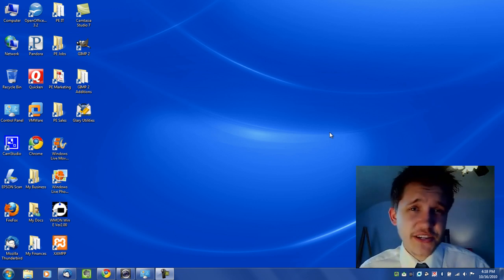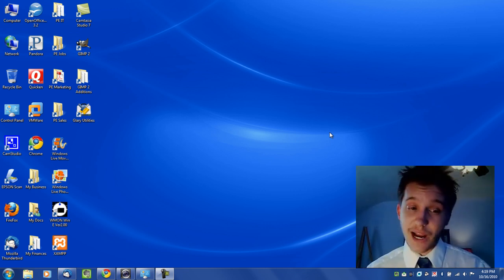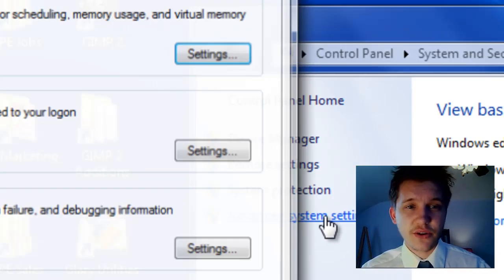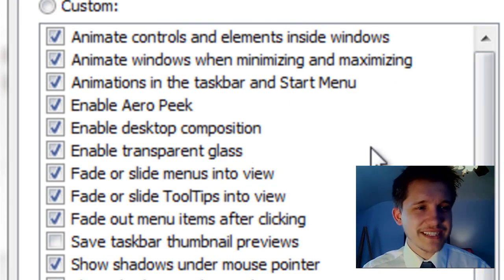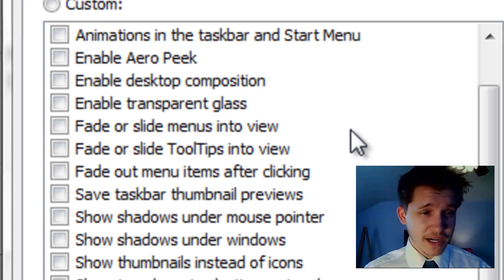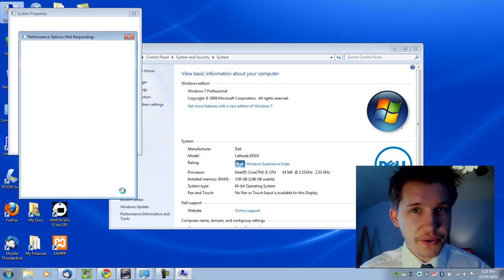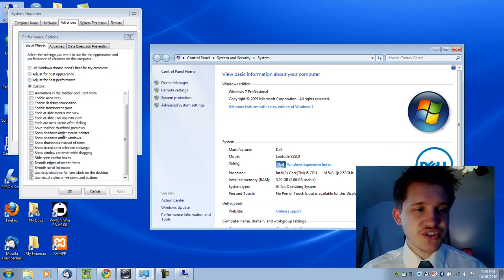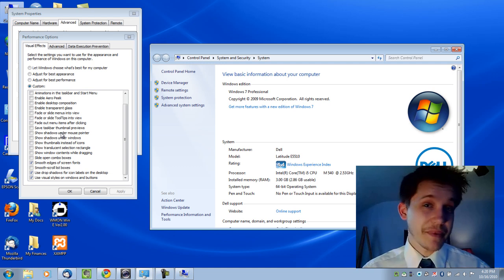How To Disable Windows 7 Visual Effects (2022)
As we continue this series we will be disabling more and more portions of the Windows 7 operating system so we can make it run faster.  Some of these tweaks might not "catch your fancy" because, quite frankly, they keep Windows 7 from looking really nice and fancy.  For those of you who don't care about looks, you'll have no problem disabling portions of your operating system such as this one.

Disabling visual effects (no, not the Aero Effects) in Windows 7 is extremely easy, and it is done the same as it is done in both Windows XP and Windows Vista.  The nice feature about disabling these effects is you can still retain a good majority of them and individually de-select the ones you do not think are visually useful to you.  You will understand more how this works when you follow the steps below.

The Windows 7 operating system, as powerful and efficient as it is, sometimes needs to be told not to enable some of its features.  Right out of the box it is set up for the most visually pleasing experience.  For the majority of people who have more than 3 gigabytes of RAM, this is great.  However, for those users who upgraded their operating system to Windows 7 and still are only running one or two gigs, these visual effects can reign disaster on their performance.

Disable Visual Effects (Not Aero) in Windows 7

1. On your desktop, right click on 'computer'.

2. Select 'Properties'.

3. Under control panel settings, Select 'Advanced system settings'.

4. Make sure the 'Advanced' tab is selected

5. Under 'performance', select 'settings...'

6. Select the radio button for 'Adjust for best performance...'

7. To retain some Windows 7 beauty, scroll down to the bottom of the list and enable 'Smooth Edging of Screen Fonts', 'Use Drop Shadows for Icon Labels on Desktop' and 'Use Visual Styles on Windows and Buttons'.

8. Select 'Apply'

That's it!  You have successfully disabled a large chunk of visual effects that come enabled by default in the Windows 7 operating system.  This should be a good beginning in making your Windows 7 operating system run faster than before.  If you are one of those individuals who don't care much for the visual effects anyways, make sure to disable ALL of the visual effects for even more of a performance increase.